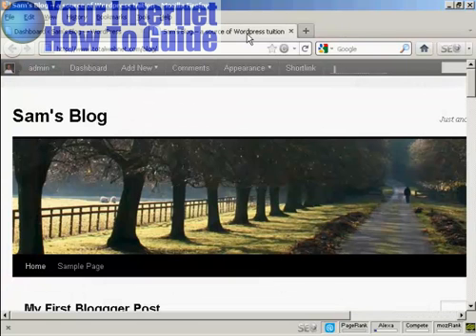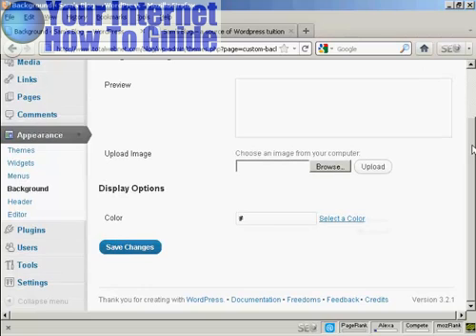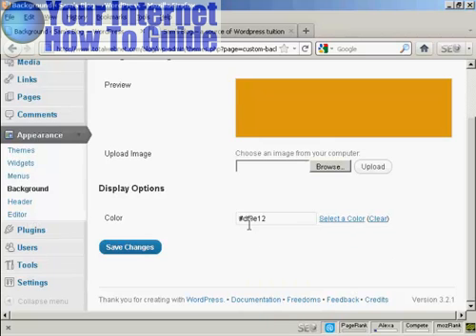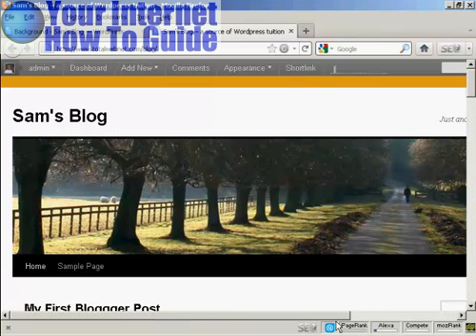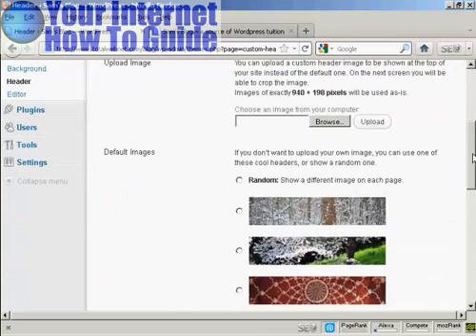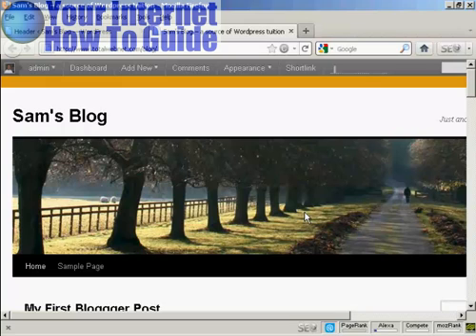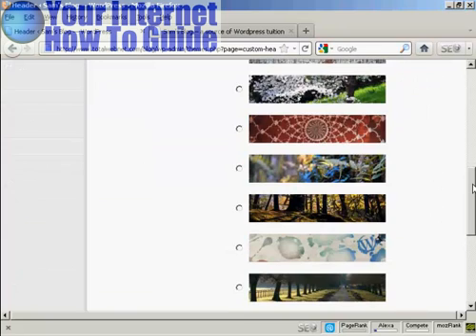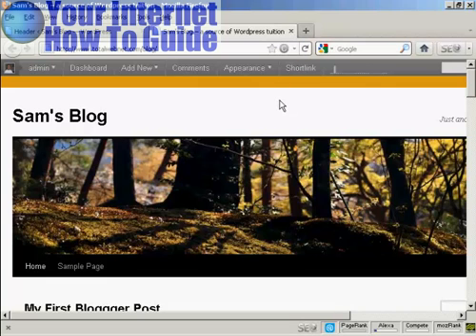Customize Your Theme Menu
an effective way to customize your theme menu